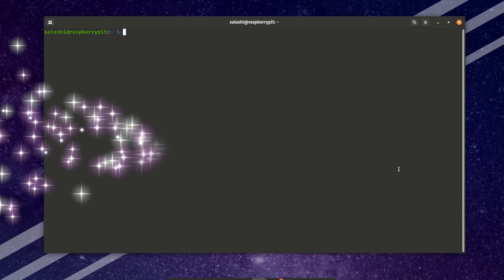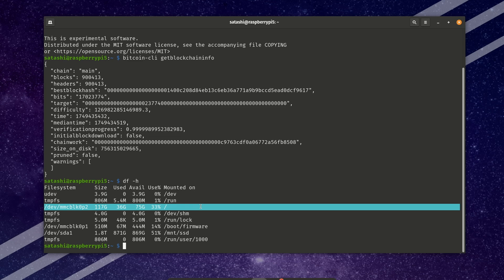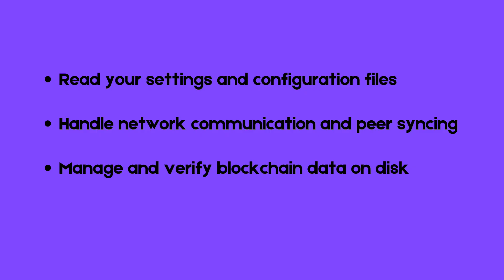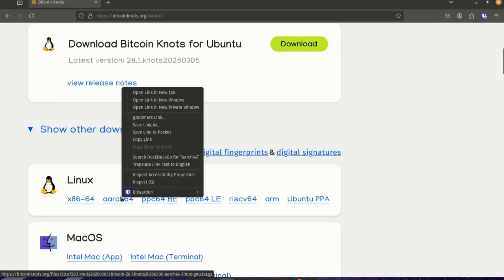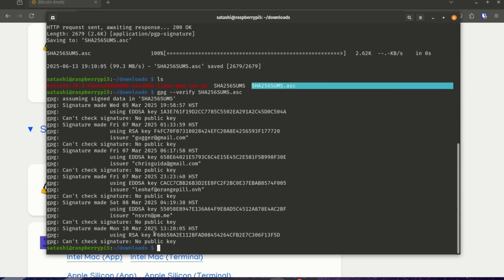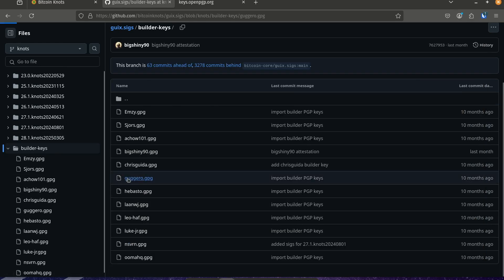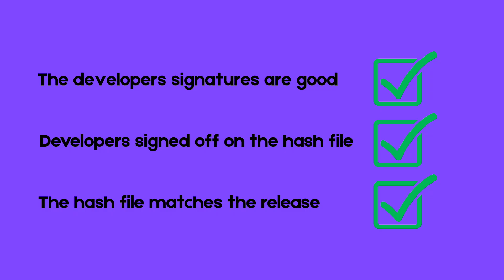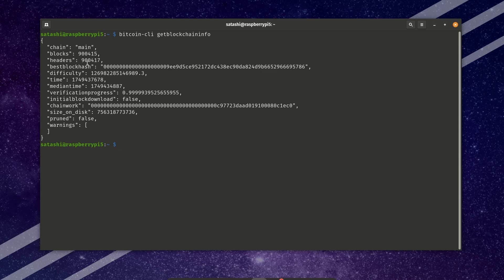How to switch from Bitcoin core to Bitcoin Knots on the command line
Raspberry Pi or Ubuntu command line users: learn some essential commands, go through verifying PGP, and make the switch!

bitcoind --version – Check the installed version of Bitcoin

bitcoin-cli getblockchaininfo – View sync status and blockchain info

df -h – Show mounted filesystems in a human-readable format

cd – Change directories (go into a folder)

ls – List folder contents

ls -la – List all files with details

bitcoin --help | less – View help documentation one screen at a time

bitcoin-cli stop – Stop your Bitcoin node safely

uname -m – Check your system architecture (arm64, x86_64, etc.)

mkdir – Make a new folder

wget – Download files from a URL

gpg --verify SHA256SUMS.asc – Check the PGP signature file

gpg --import – Import a developer's PGP key

sha256sum --ignore-missing --check SHA256SUMS – Verify the file hashes

tar -xvzf – Unzip the tar.gz file

sudo cp * /usr/local/bin – Copy binaries into your system path

00:00 - intro
00:55 - check which version you are running
01:31 - disk space usage
04:00 - how to look at the available settings
04:59 - start
05:49 - download and verify PGP signatures
11:13 - unzip the file